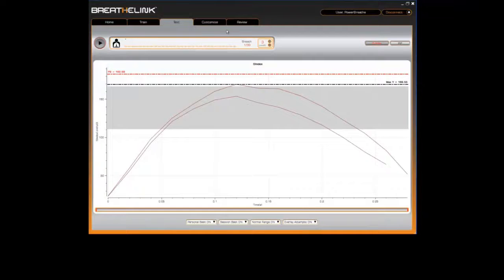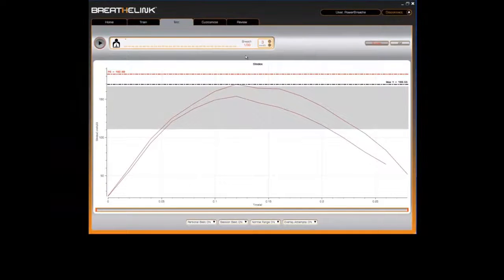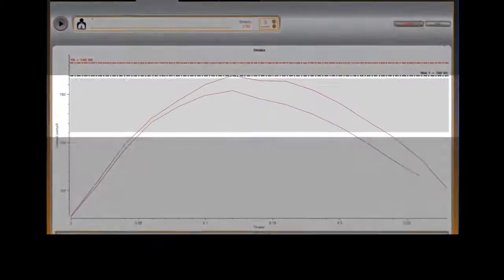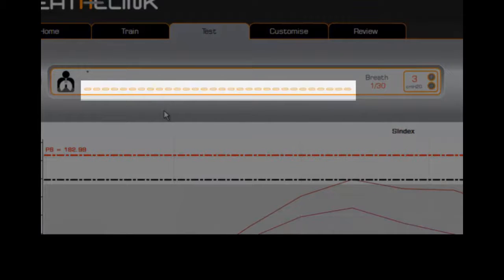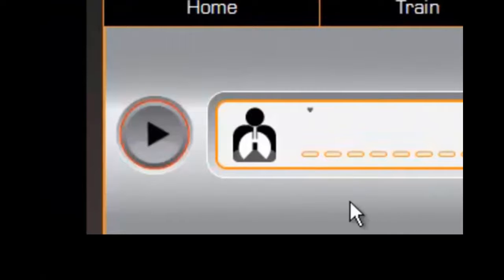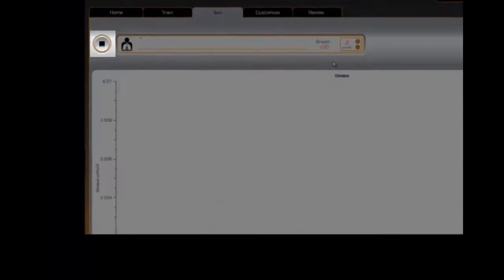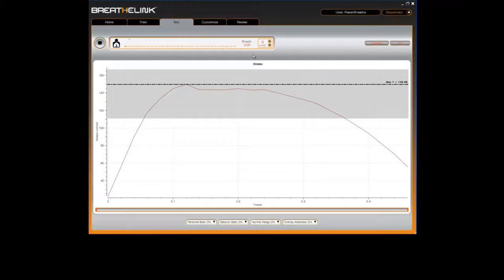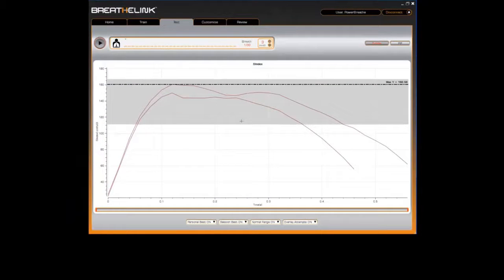دستگاه تمرین و تقویت تنفس مدل K5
برای کسب اطلاعات بیشتر وارد لینک زیر شوید:
شرکت Power Breath :
دستگاه تمرین و تقویت تنفس (Breathing Trainer) مدل K5 ساخت شرکت Power Breath (پاور بریز) واقع در انگلستان می باشد. شرکت پاور بریز یکی از بهترین شرکت هایی هست که محصولات تمرین و تقویت تنفس (Breathing Trainer) را تولید می کند.
دستگاه تمرین و تقویت تنفس:
مدل K5 این دستگاه بصورت دیجیتالی عمل می کند. سری K این دستگاه دریچه های ورودی هوای دیجیتالی ای دارند. این دستگاه با مقاومت جریان تنفسی تنطیم می شوند. مقاومت جریان هوای تنفسی بصورت مداوم ارزیابی شده و در تنظیم دستگاه تا حدی بصورت اتوماتیک کاهش داده می شود. همچنین بیشترین میزان حجم تنفسی به ازای کمترین میزان انرژی تنفسی مصرف می شود و از قطع نفس در طول کار با دستگاه جلوگیری می شود. این دستگاه باعث ایجاد یک فعالیت تنفسی نرم، مداوم و موفق با بیشترین حجم تنفسی و بیشترین تلاش تنفسی نسبت به مدل های قدیمی می باشد. مدل های قدیمی این دستگاه وابسته به آستانه فشار بوده اند.
شرکت پاور بریز این دستگاه را در انواع مختلفی در رنگ های متفاوت ارائه می دهد. در زیر انواع مختلف این دستگاه ذکر شده است.
1- Entry level: مدل K1 رنگ سبز
2- Intermediate: مدل K2 رنگ خردلی
3- Advanced: مدل K3 رنگ آبی تیره
4- With Breathe-Link software: مدل K4 رنگ آبی روشن
5- With advanced Breathe-Link software: مدل K5 رنگ نارنجی
خرید دستگاه تمرین و تقویت تنفس:
پزشک و کاربر عزیز همانطور که در بخش قبل گفته شده است انواع مختلفی برای سری K موجود می باشد. هر کدام از این دستگاه ها مشخصات و ویژگی های منحصر به فردی دارند. برای انتخاب بهترین و مناسب ترین دستگاه شما می توانید انواع مختلف این محصول را در این لینک مشاهده کنید. سپس با مقایسه ویژگی و مشخصات آن ها اقدام به خرید مناسب ترین دستگاه کنید.